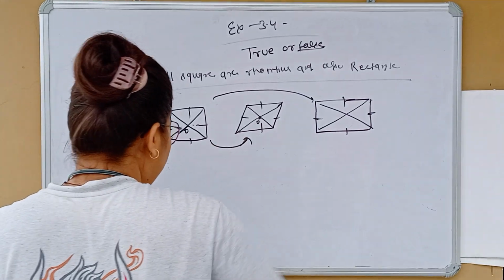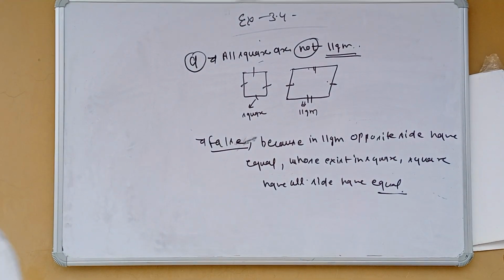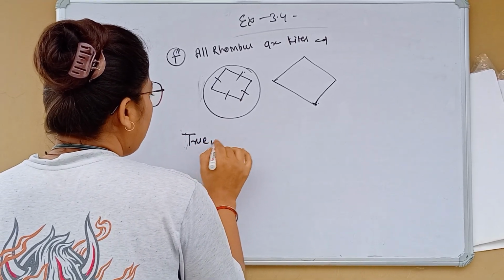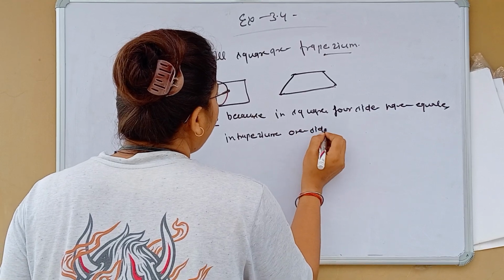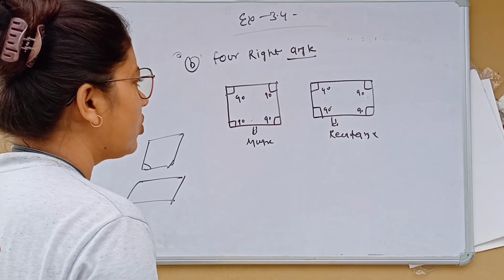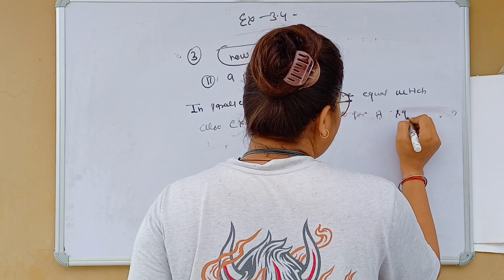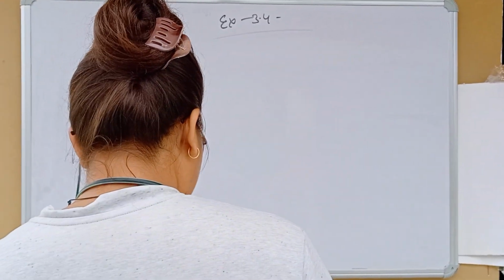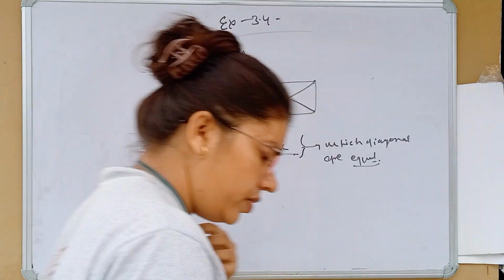Maths NCERT CBSE board Class 8th Exercise 3.4